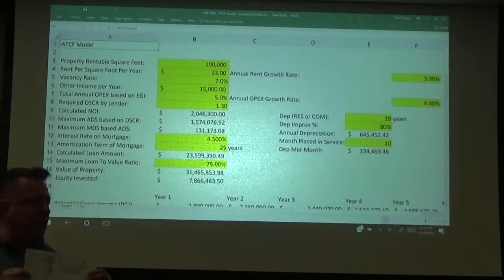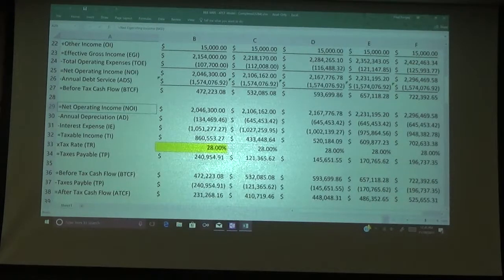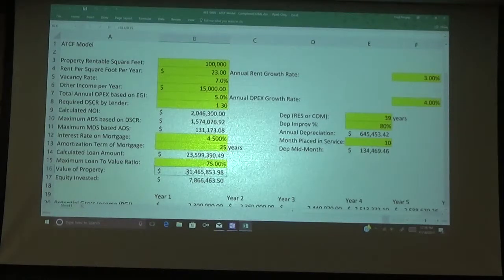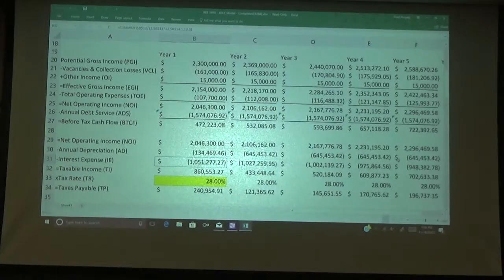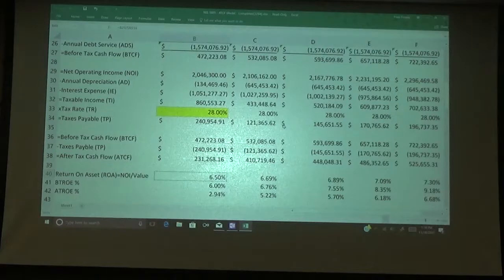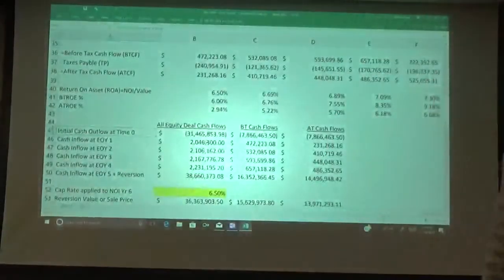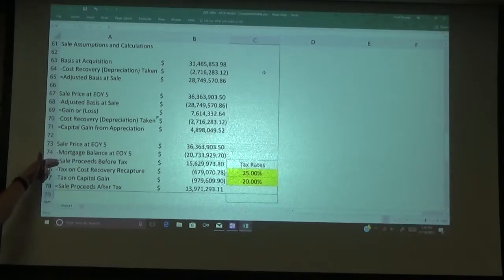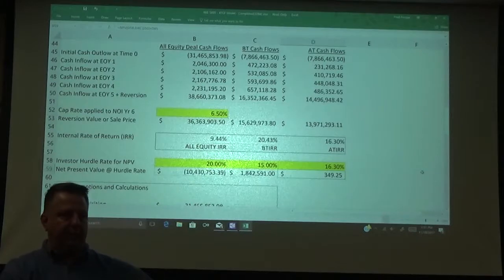REE 5895 - RE Finance - Nov 18 2017 - 1 of 1 - Screen View